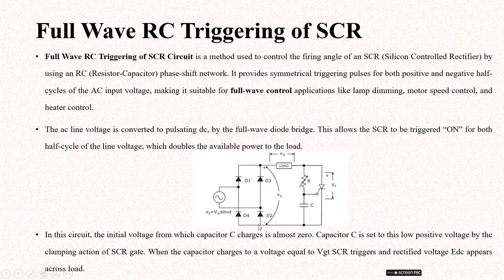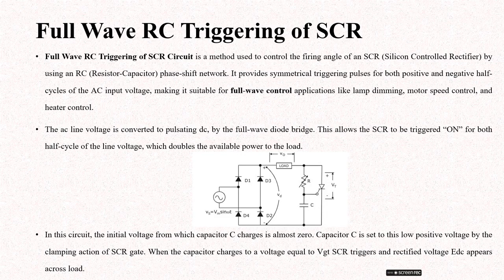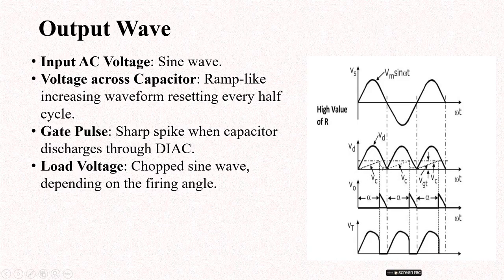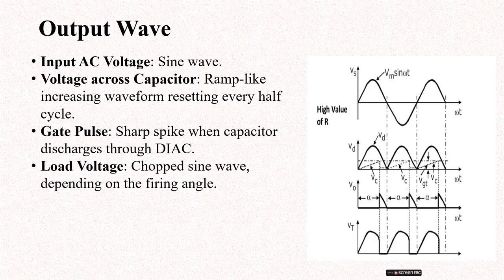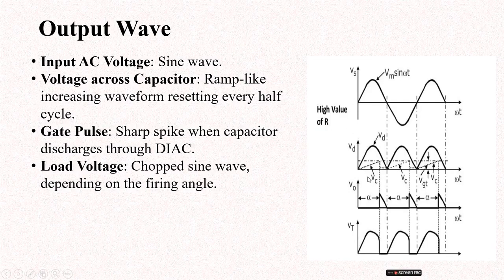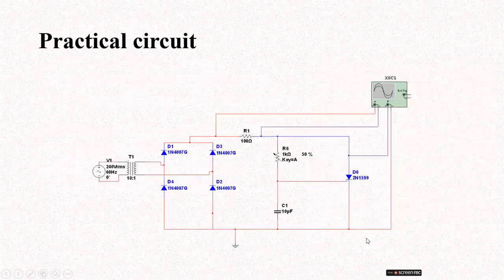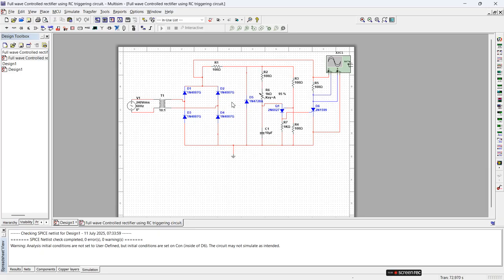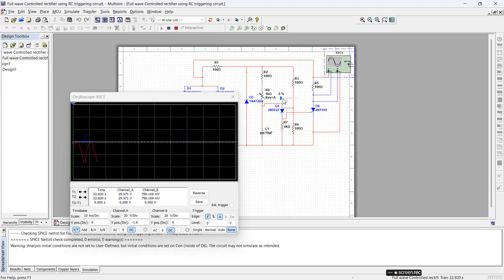8. Full wave Controlled rectifier using RC circuit, EPC LAB (BEC302 IPCC), Dept. of EC, RIT-Hassan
Full wave Controlled rectifier using RC triggering circuit